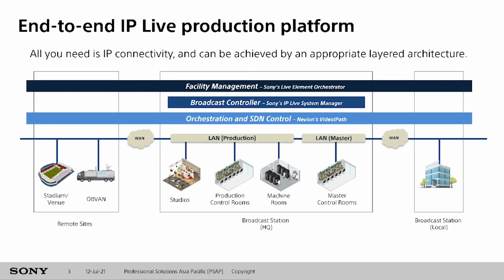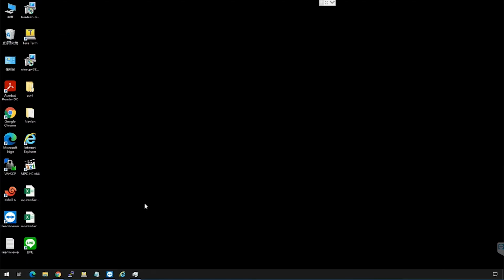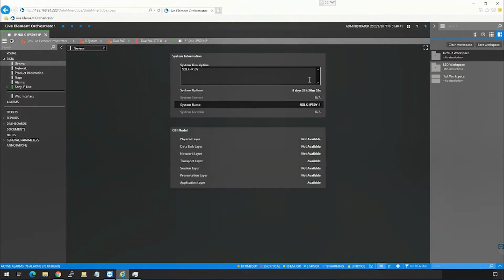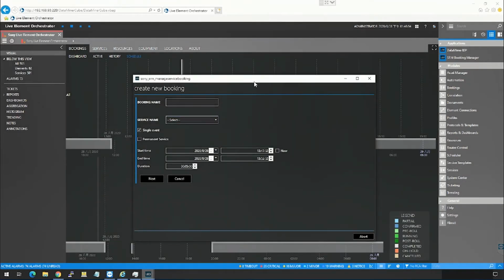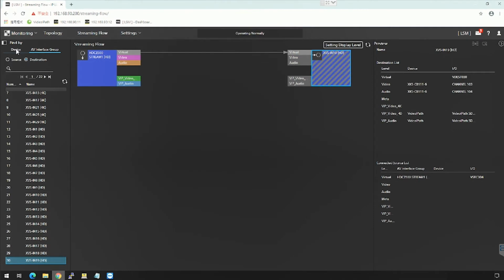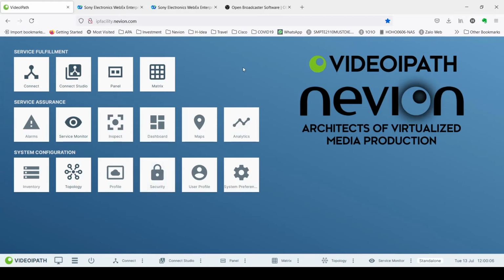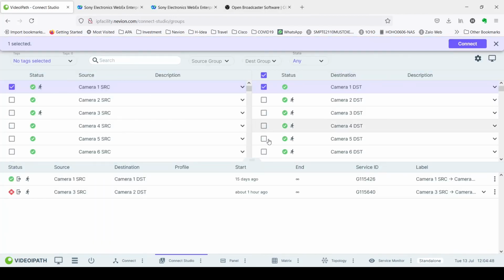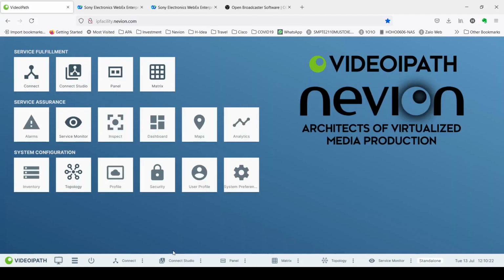Powers Combined: Sony’s IP Live with Nevion’s VideolPath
In this webinar, we demonstrate how Sony's IP Live solutions, together with Nevion’s VideolPath, helps simplifies resource sharing across multiple locations and maximise production resource availability.

Speaker:
Mr. Homer Ho, Sales Director, Nevion Asia
Mr. Tomas Chen, Product Manager, Sony Professional Solutions Asia Pacific